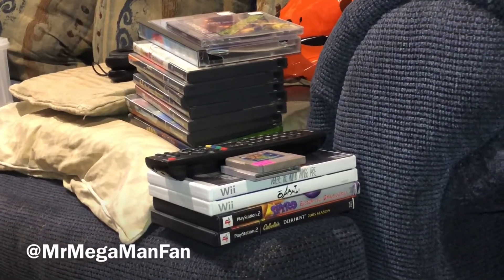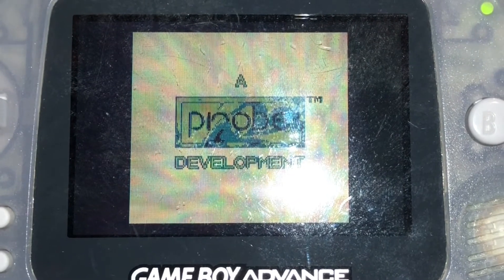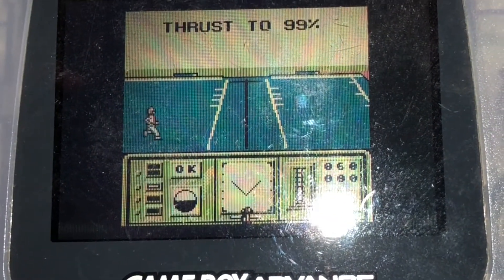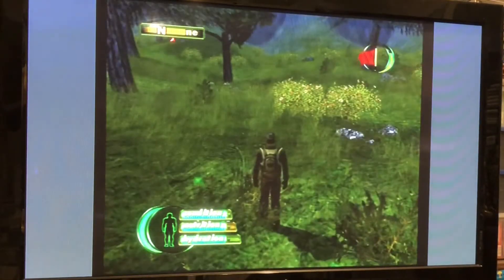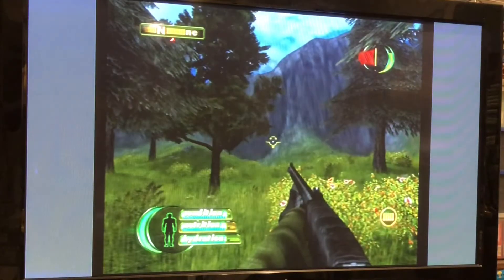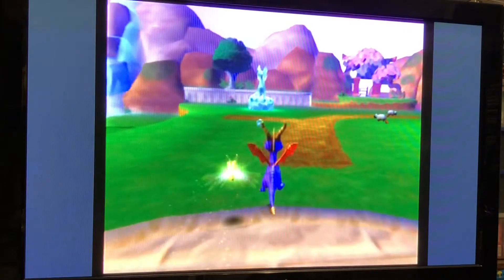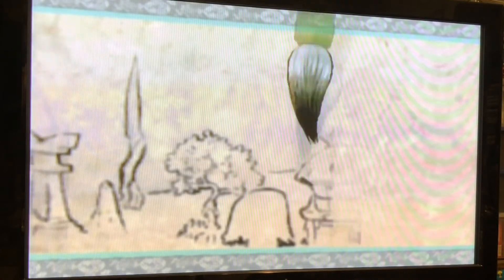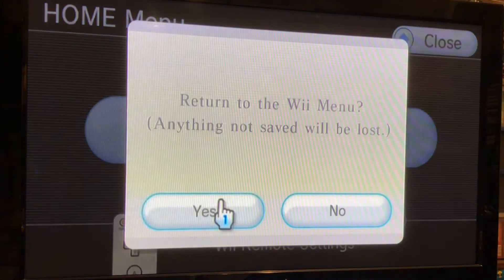Look Ma, It's Centipede! Retro Hunting Adventures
I did not take into account how long it would take to go through all of the PS1, PS2, GameBoy, Wii and Nintendo GameCube games I picked up while hunting, so I've split this episode up into two parts, and part two will be brought to you next week with just the GameCube games (they really are a whole episode unto themselves). I'm baffled that they thought Centipede on the PS1 needed a STORY MODE, but it exists, as well a Sega CD game based on the movie Cliffhanger that's more Double Dragon (belt action) than anything else! Thanks as always for your support!